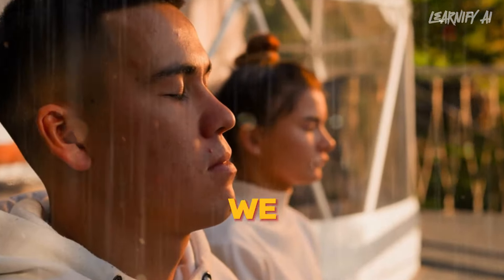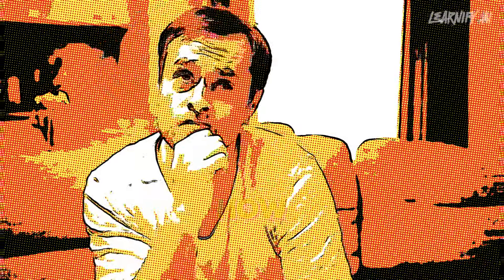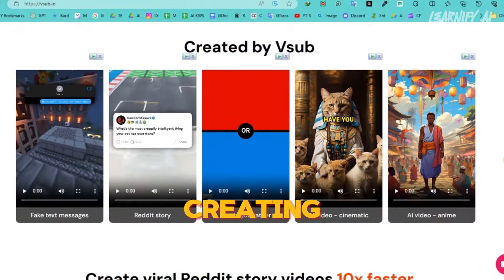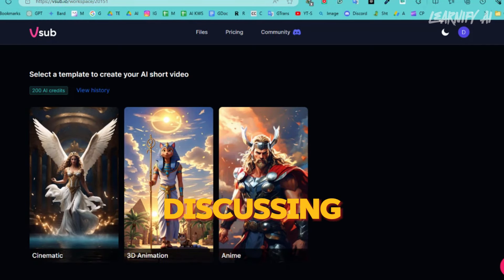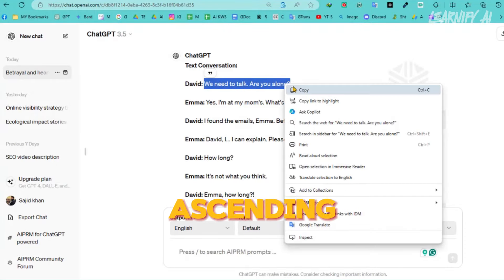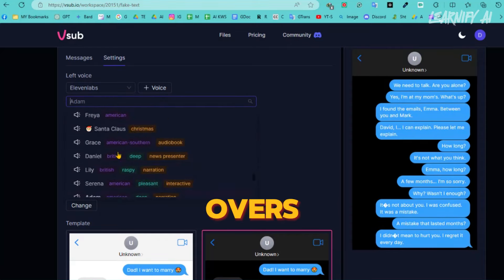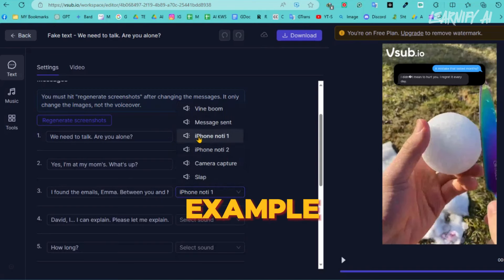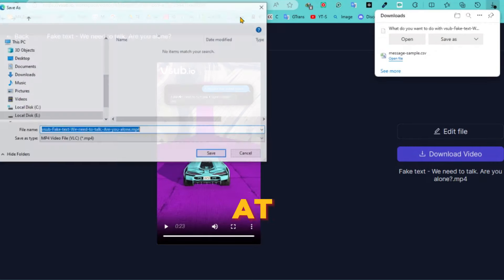A New Viral Niche for YouTube & TikTok | Best Faceless Tiktok, YouTube Channel Ideas for Automation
Struggling to find a niche for your YouTube channel?  Want to create viral content without ever showing your face? You've come to the right place!  Learnify AI dives deep into a brand new YouTube and TikTok niche that's exploding in popularity, perfect for automation and faceless content.

🌟 Ready to discover the untapped potential in the digital realm? 🚀 Unleash your creativity and income potential without ever showing your face! Welcome to Learnify AI's latest guide: exploring the best faceless channel ideas for automation on both YouTube and TikTok.

In this video, we delve deep into identifying a "new niche for YouTube" and "new niche for TikTok" that are ripe for content creators looking to make a mark without stepping in front of the camera. As the digital landscape evolves, so does the opportunity to "make money on YouTube" and TikTok through innovative and "best niche for YouTube channel" strategies that captivate an audience while maintaining privacy.

Learn about "YouTube niche ideas" that allow you to produce content seamlessly and effectively with automation tools. Whether you're a beginner or an experienced creator, our "YouTube automation for beginners" tips are designed to simplify your content creation process.

We will explore some of the "best YouTube niches" that are currently underutilized and perfect for automation. These niches not only have a high growth potential but also enable you to "make money on YouTube without making videos" in the traditional sense, focusing instead on automated, creative content solutions.

Our video also covers detailed strategies and insights into "YouTube automation" and how you can implement these techniques to streamline your video production. The "YouTube automation tutorial" segment is packed with actionable advice to get your automated channel up and running efficiently.

For those interested in broader opportunities, this video also highlights the "viral niche" potentials that can explode in popularity. Learning how to tap into a "new viral niche for YouTube" could be the key to your next big success, driving significant traffic and monetization opportunities.

Join us as we outline how to harness "YouTube niches" for maximum impact and profit. This video is a must-watch if you’re serious about finding a "new niche for YouTube creativity program" that aligns with current trends and audience demands.

Whether you're here to find the next "new niche for TikTok" or to optimize your YouTube strategy, Learnify AI is here to guide you through every step of the process. 🎥💡

00:00 - Demo
00:58 Example Video
01:49 Start the Method
02:22 Generate Topic
03:16 Create Video
10:37 Final Play the Video
11:11 Pricing
12:17 Conclusion